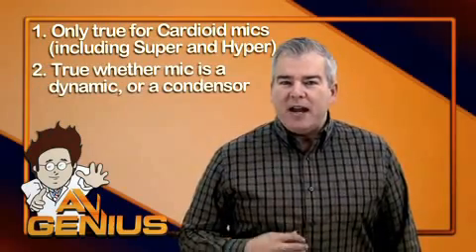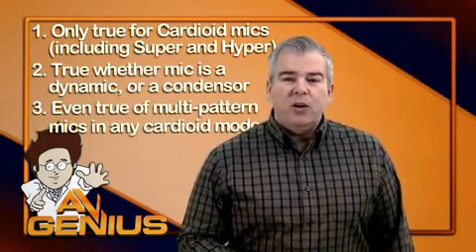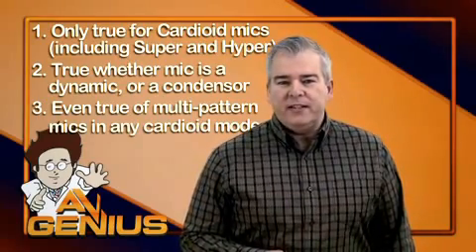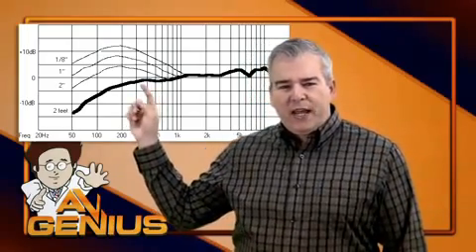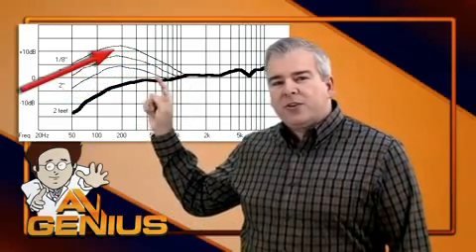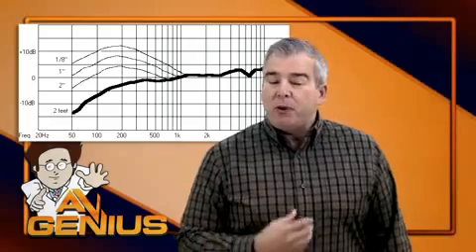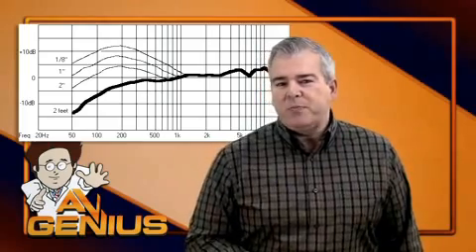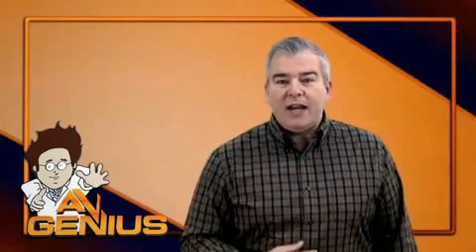AV Genius "How to Mix"- The Proximity Effect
The "Proximity Effect" from the AVGenius.com "How to Mix" series.
Greg describing the bass boost inherent in all Cardioid microphones as they are moved closer to the source of the sound.

for more videos and content.